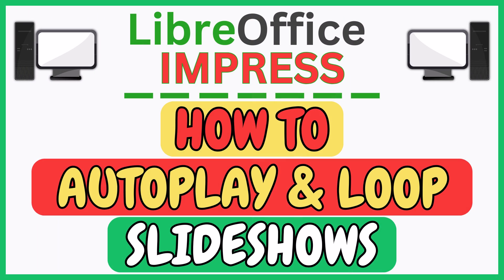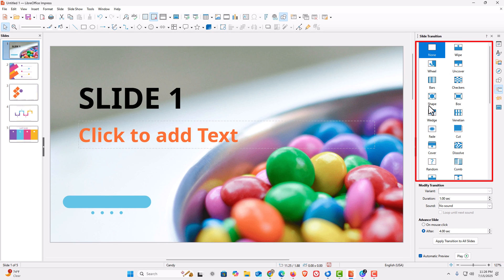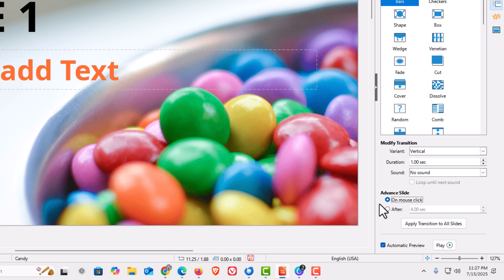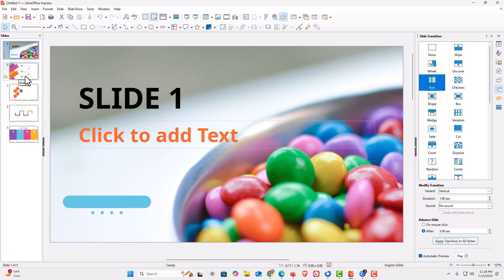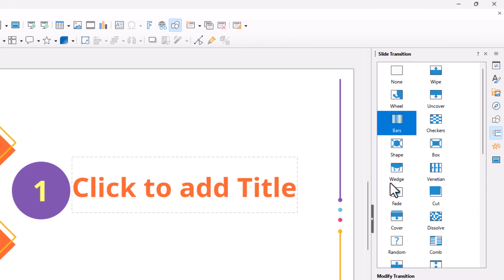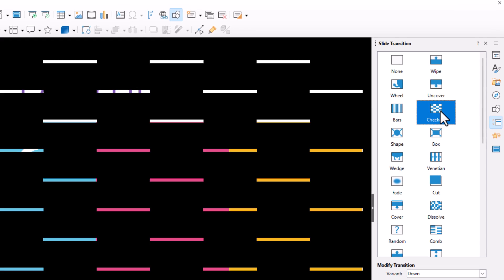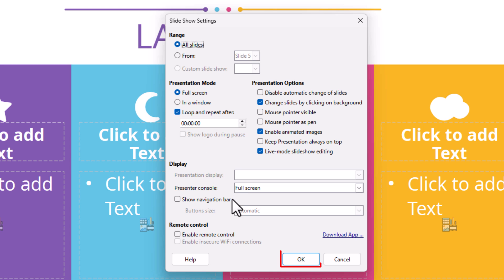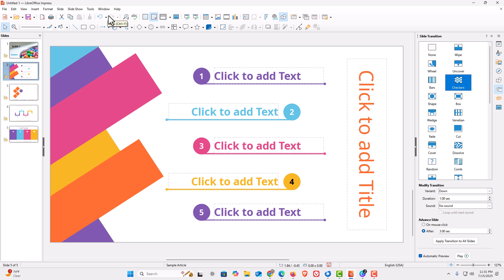How to Set Up a Slideshow to Autoplay and Loop in LibreOffice Impress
Want your presentation to run automatically and loop continuously in LibreOffice Impress? In this step-by-step tutorial, you'll learn how to configure your slideshow to autoplay and repeat from the beginning once it finishes. Perfect for kiosks, displays, or unattended presentations.

🎯 In this video, you'll learn how to:

✅ Enable automatic slide transitions

✅ Set custom timing for each slide

✅ Loop your presentation continuously

Simple Steps
1. Open your project in LibreOffice Impress.
2. Click on the "Slide" tab and choose "Slide Transition".
3. In the "Slide Transition" pane, choose a "Transition" if desired and toggle on "After".
4. Select the time that you want each slide to last.
5. Click on "Apply Transition To All Slides" to add the transition to every slide.
6. To "Loop" the slideshow, click on the "Slide Show" tab, and choose "Slide Show Settings".
7. In the dialog box that opens, click the box next to "Loop And Repeat After"
8. Click on "OK".

Chapters
0:00 How To Autoplay And Loop Slideshow In LibreOffice Impress
0:20 Open Your Project In LibreOffice Impress
0:32 Click On The Slide Tab And Choose Slide Transition
0:49 How To Set A Transition For A Slide In LibreOffice Impress
1:10 How To Modify A Transition In LibreOffice Impress
1:27 How To Add Sound To A Transition In LibreOffice Impress
1:37 How To Advance A Slideshow Automatically In LibreOffice Impress
2:07 How To Apply Transitions To All Slides In LibreOffice Impress
2:17 Applying Transitions To The 2nd Slide
2:57 Applying Transitions To The 3rd Slide
3:22 Applying Transitions To The 4th Slide
3:40 Applying Transitions To The 5th Slide
4:05 How To Loop The Slideshow In LibreOffice Impress